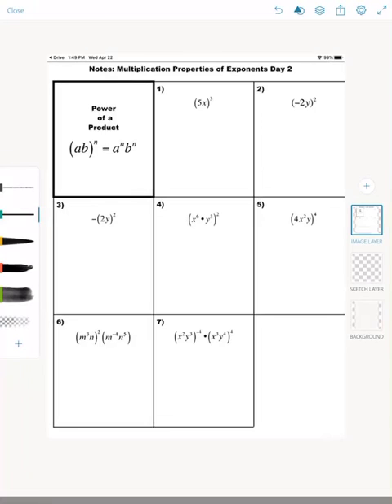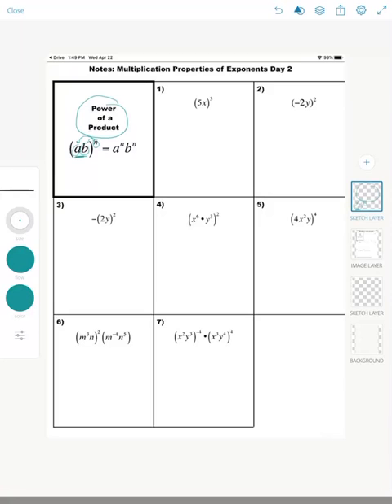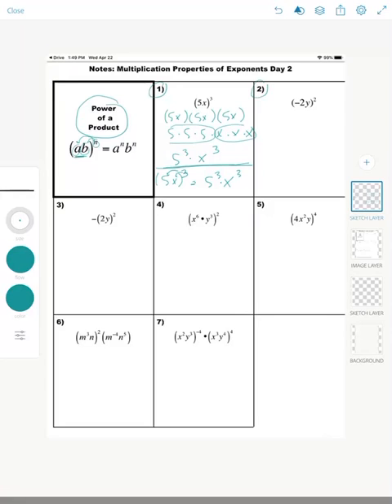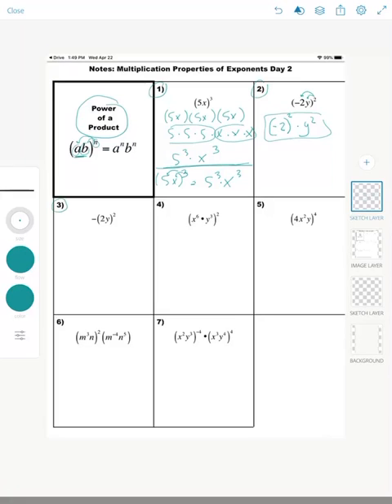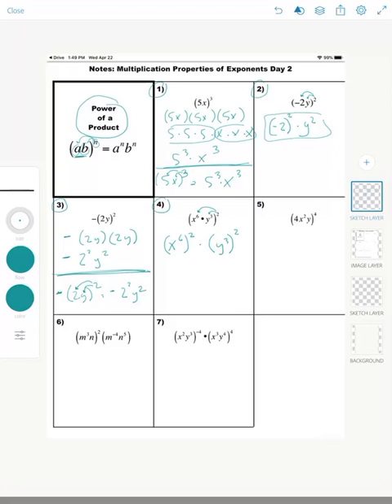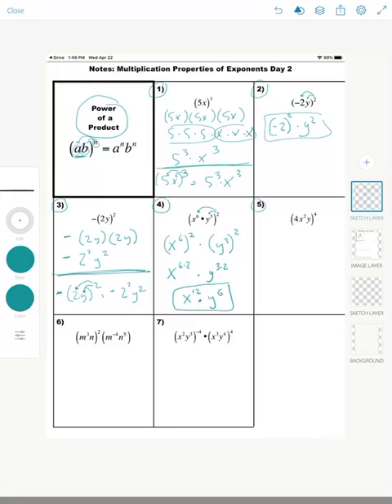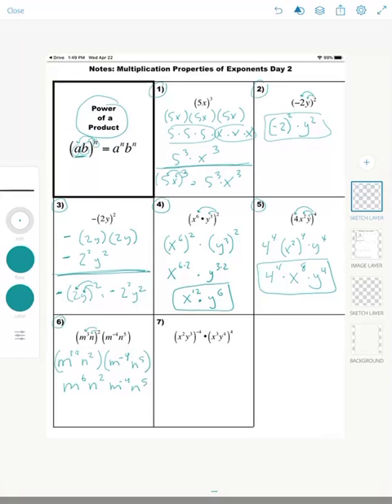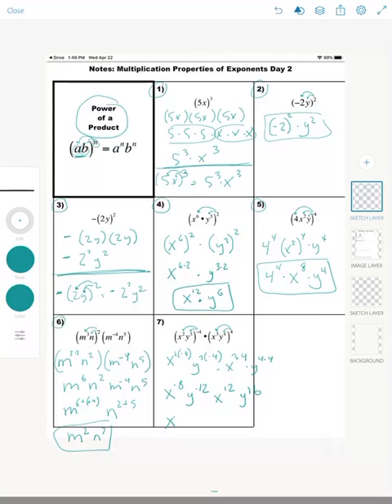Notes for power of products